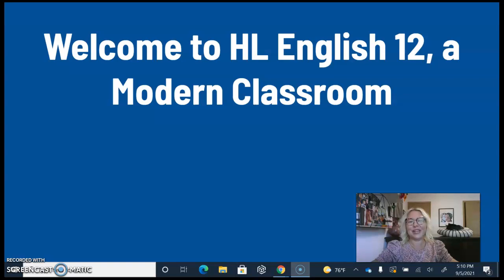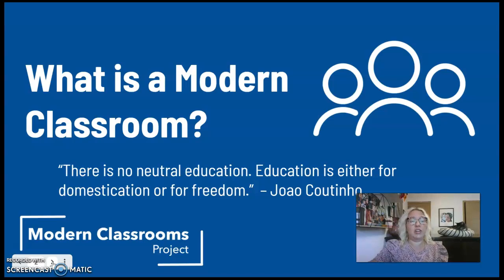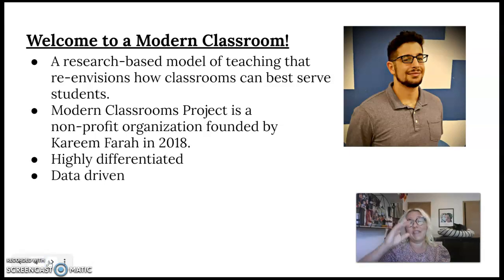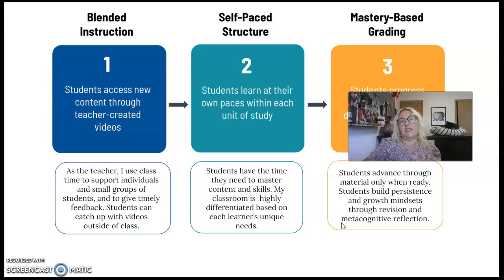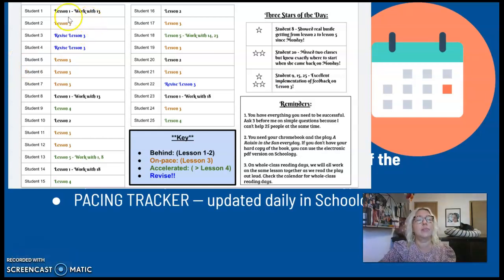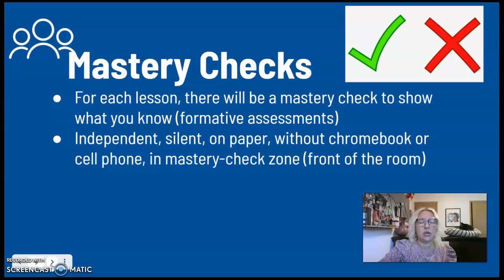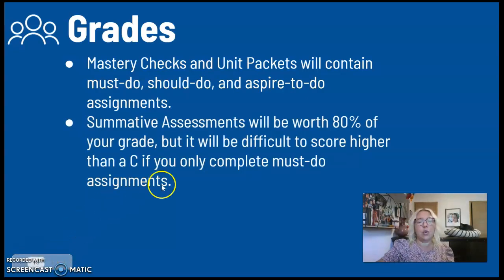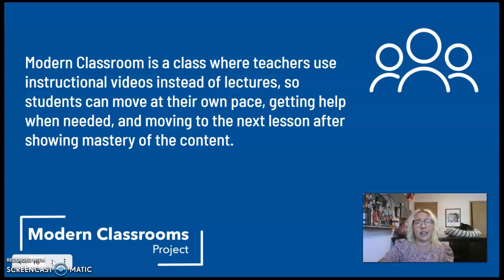0.1 HL 12 Video - Intro to MC